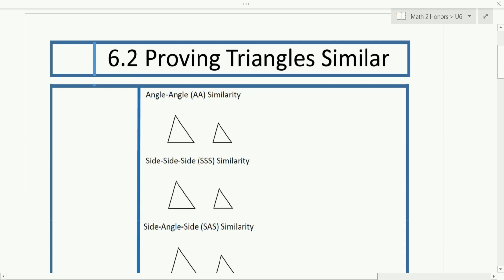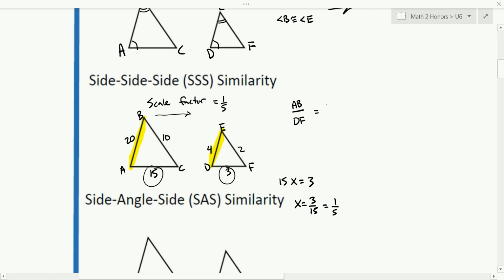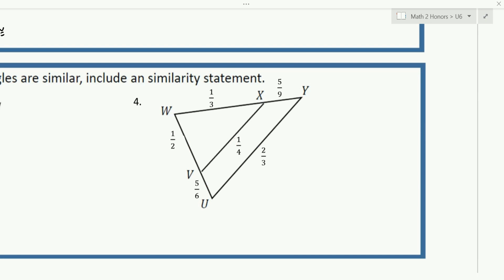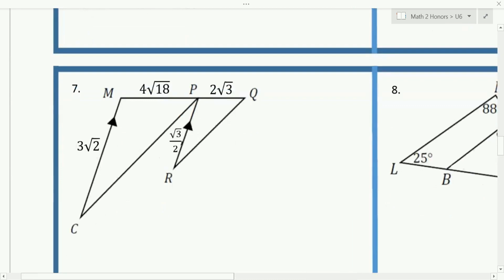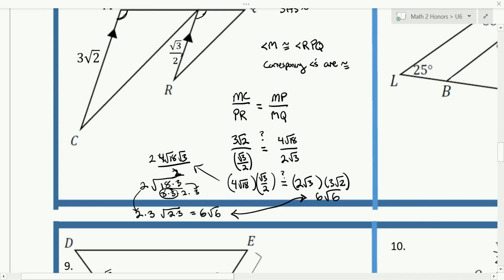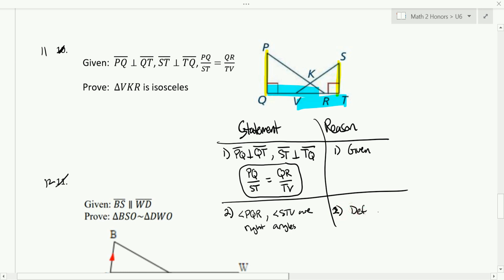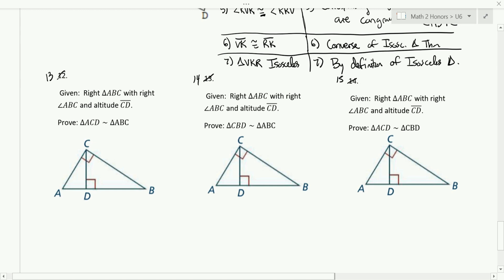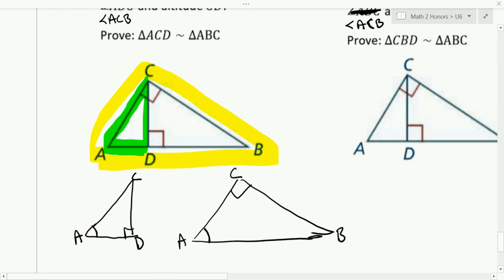Proving Triangles Similar (M2 Lesson 6.2)